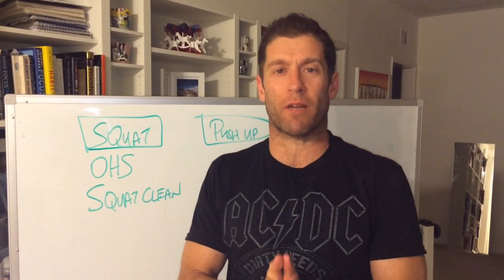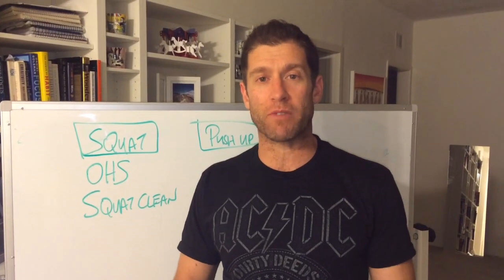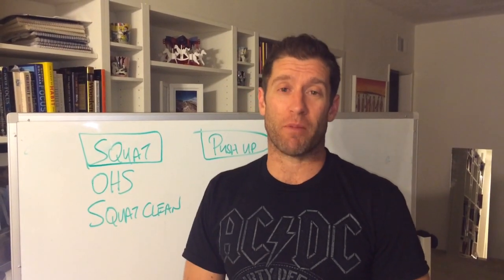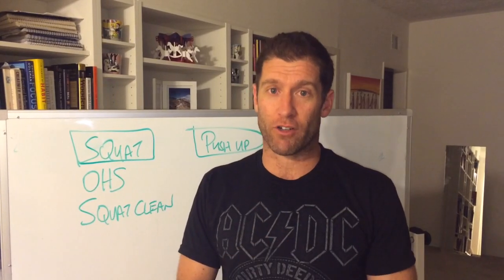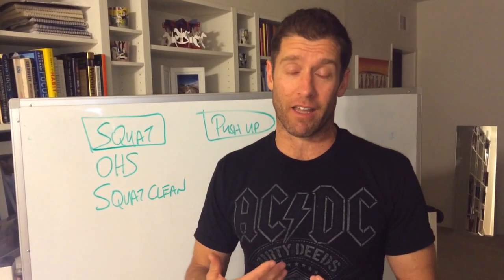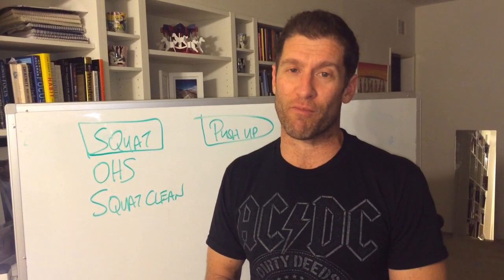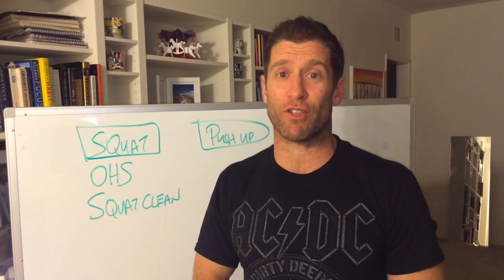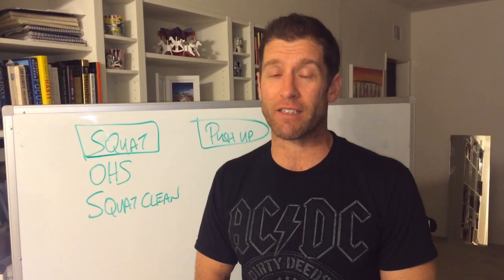Master your squat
Unlock the squat, perfect the push-up!